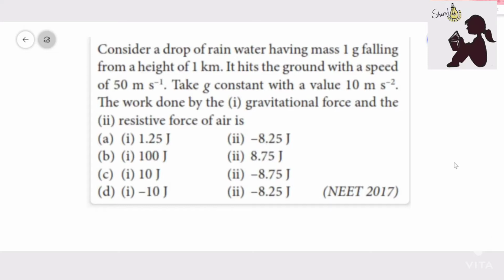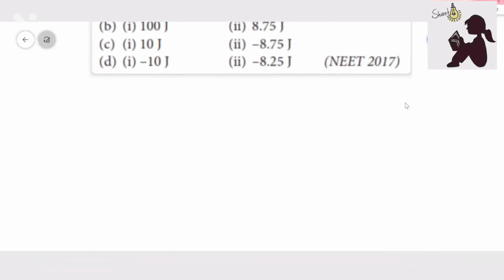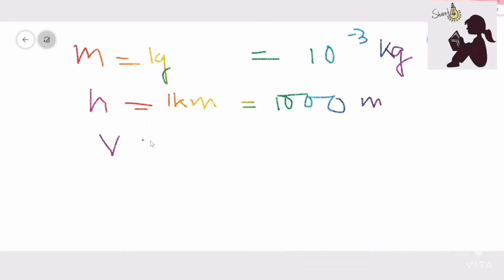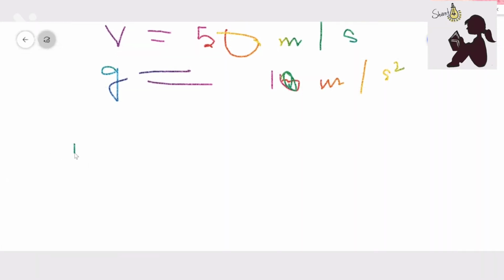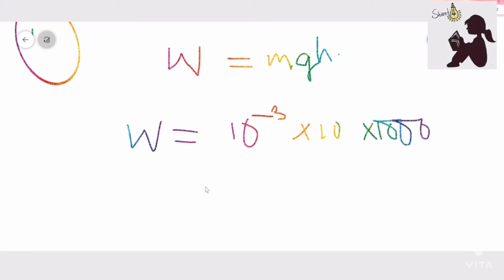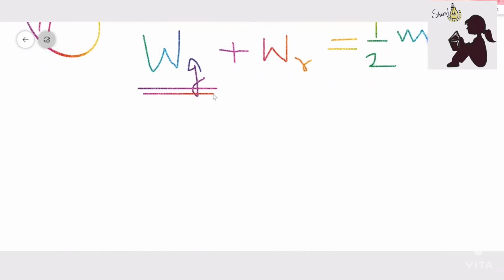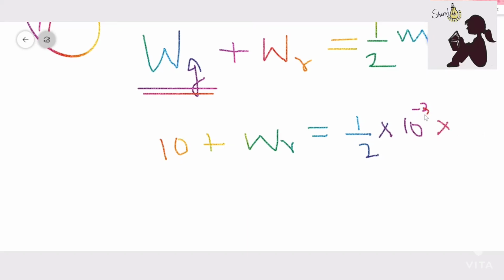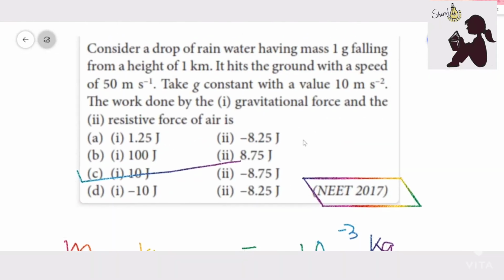30 sec tricks for rain drop problem - NEET 2021| Physics